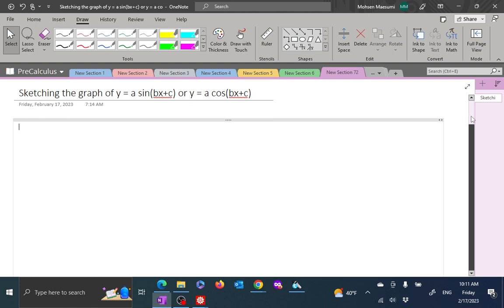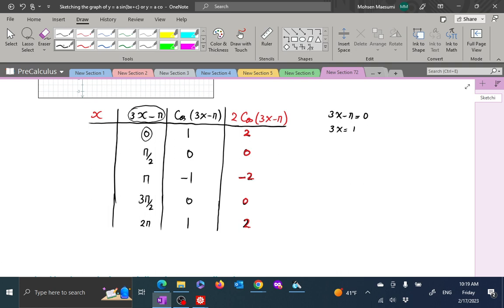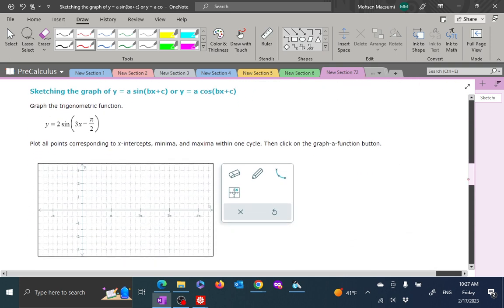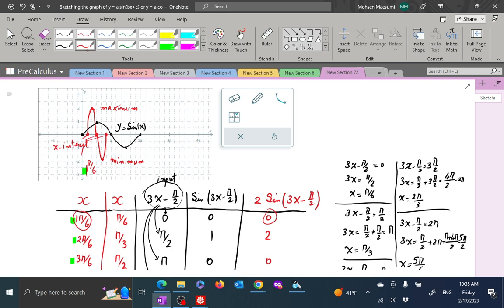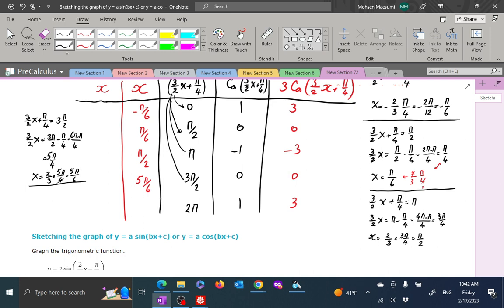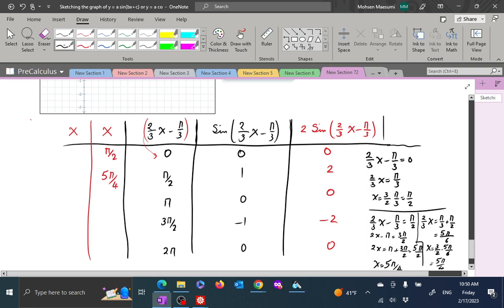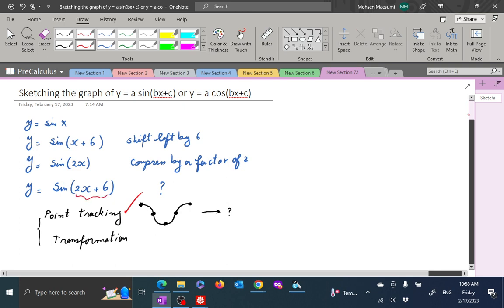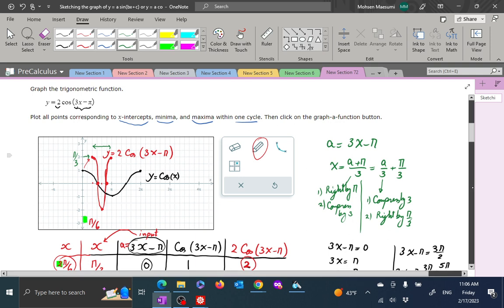4.5.g Sketching the graph of y = a sin(bx+c) or y = a cos(bx+c)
competing transformations in the x direction,  what happens when we have both shifting and scaling  in the x direction, effect of substitution of bx+c for x

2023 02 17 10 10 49